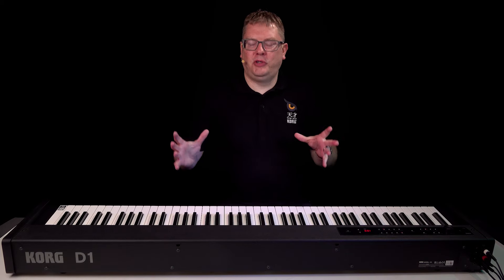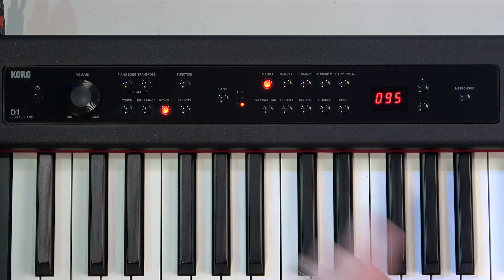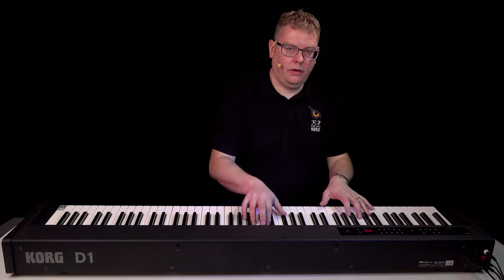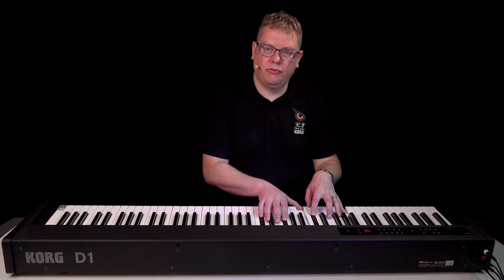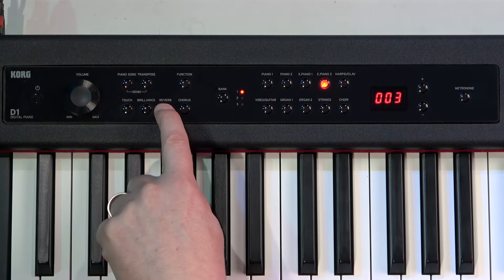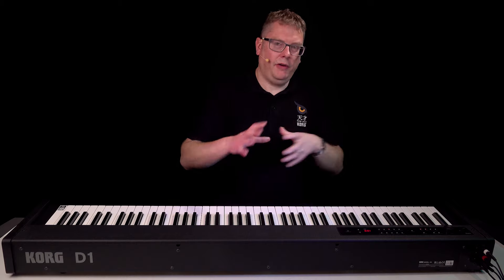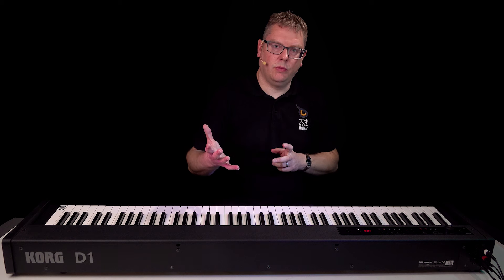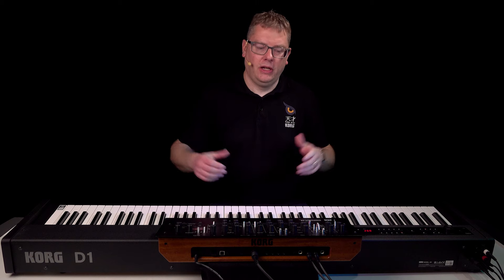Versatile piano performance - Korg D1 overview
A stylish digital piano in a slim and portable design, D1 sets the bar when it comes no-compromise digital piano convenience. Compact enough to take practically anywhere, D1 features everything you would expect in a digital piano including cutting edge technology, a multitude of sounds and an authentic weighted hammer action.